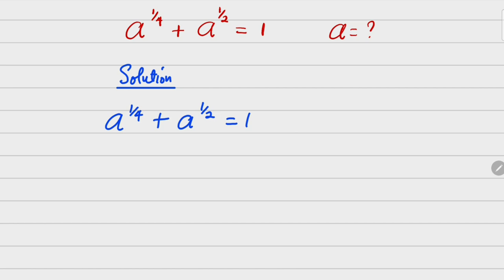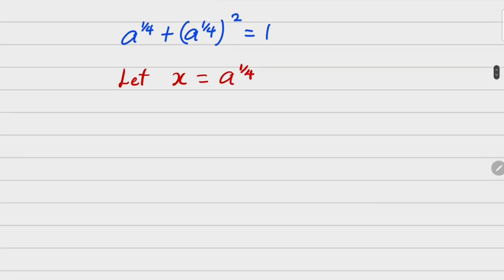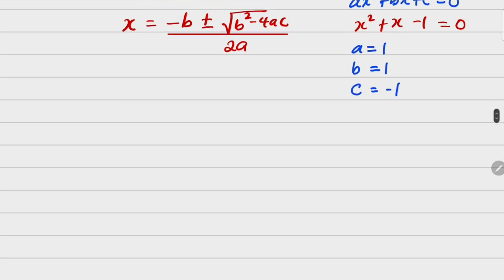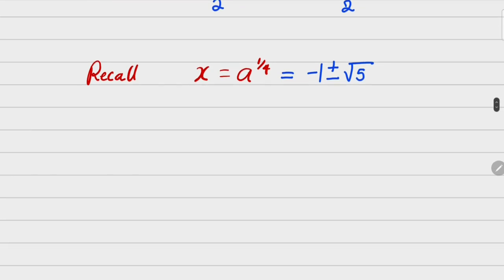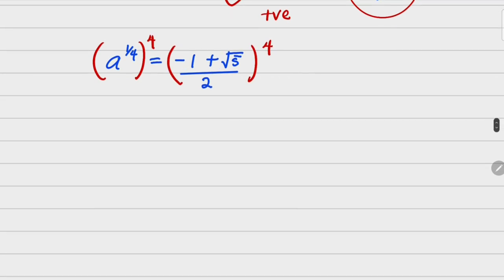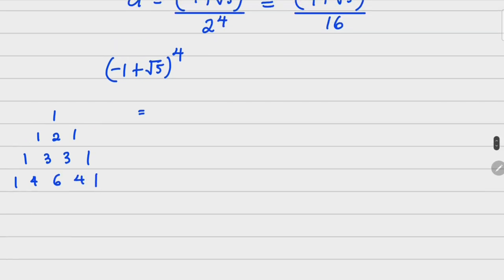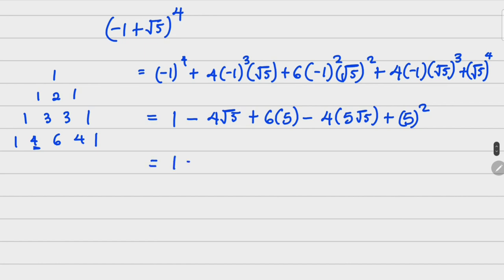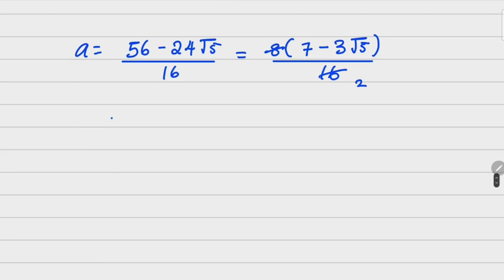JAPANESE Olympiad math problem. Interesting math tricks solving an Olympiad math problem.